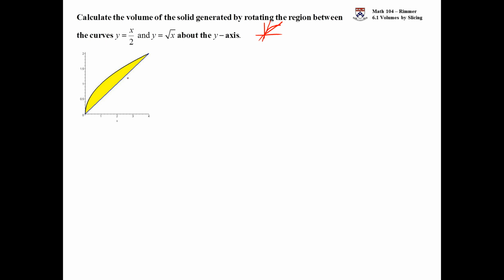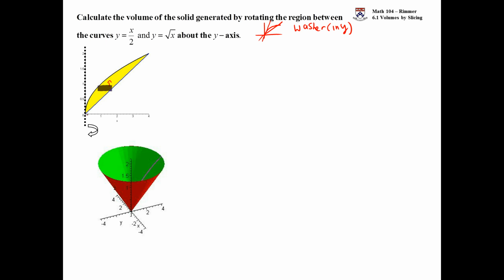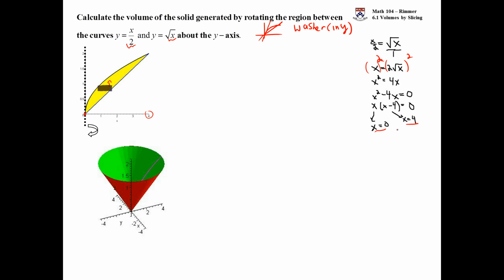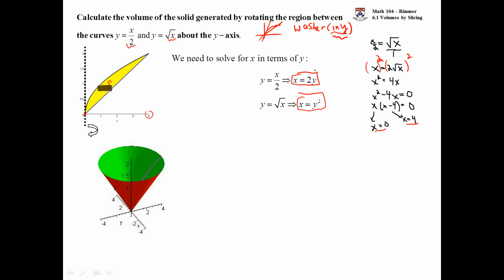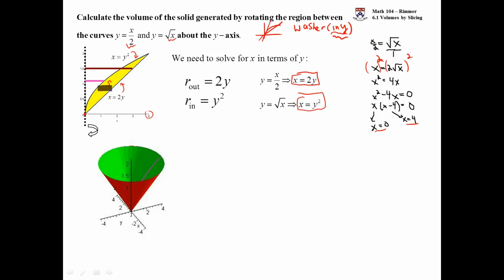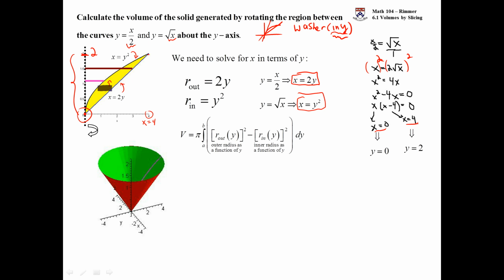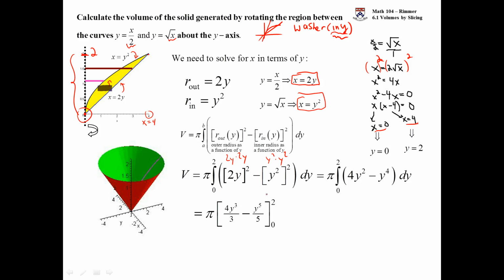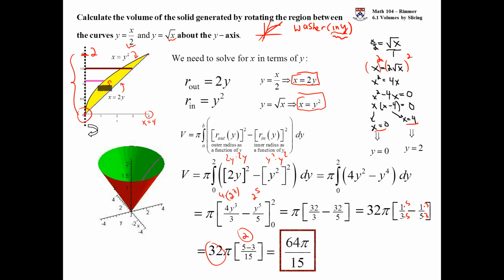Volume by Washer Method Example 3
Find the volume of a solid generated by revolving a region about the y-axis.